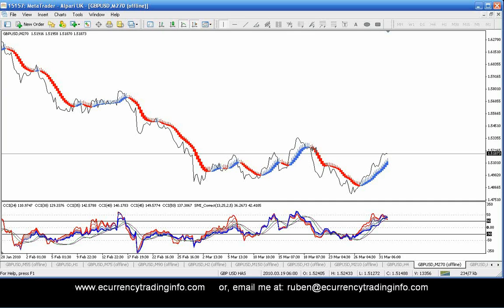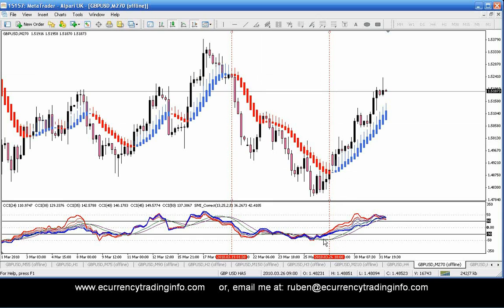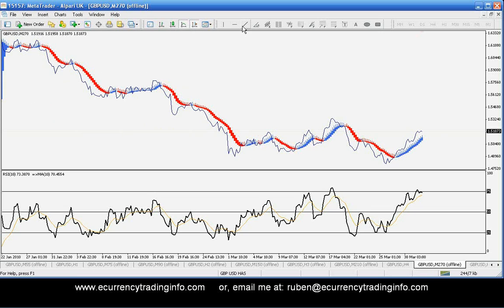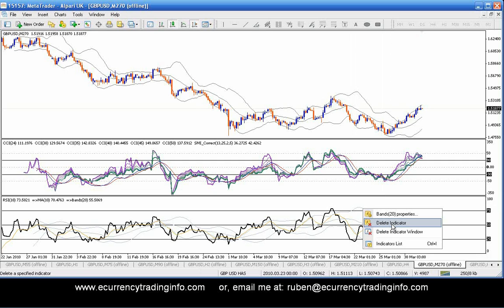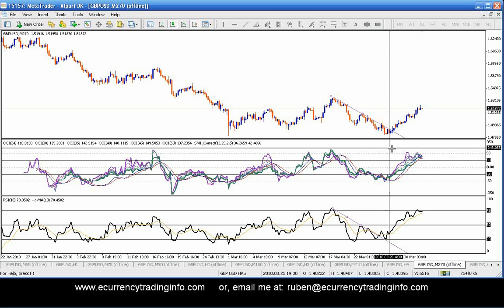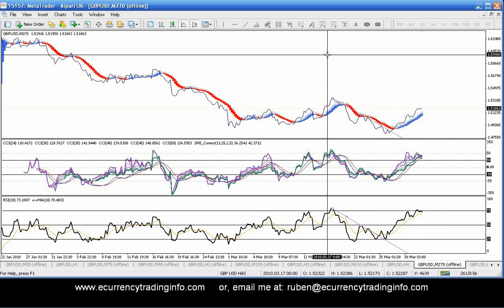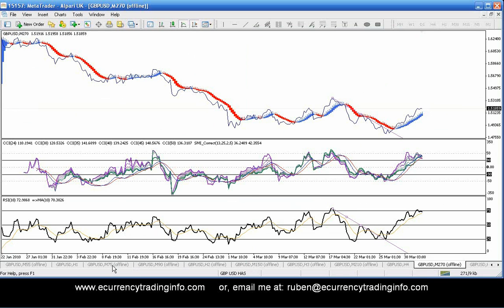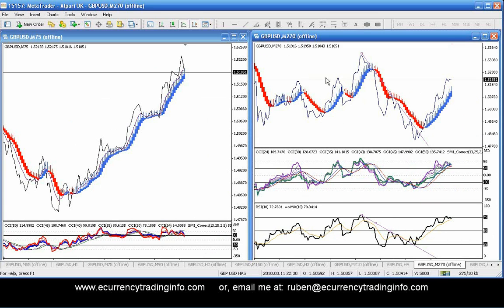E currency trading- complete trading system 2/6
- a complete forex trading system that makes excellent consistent profits.